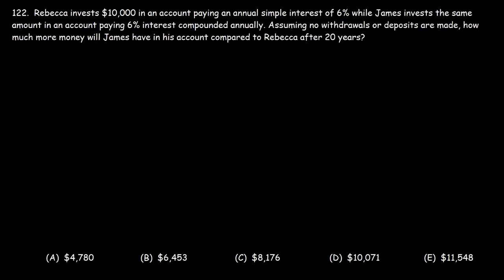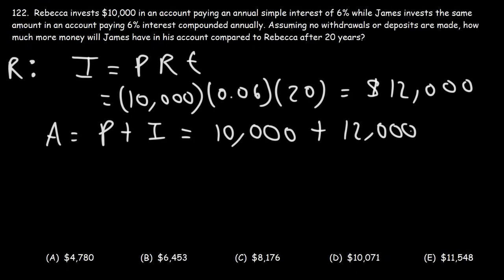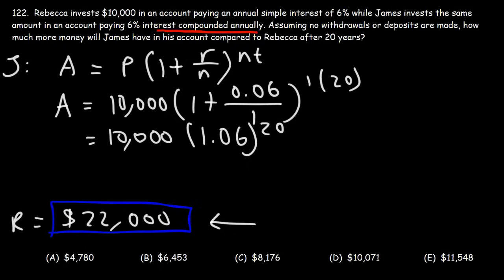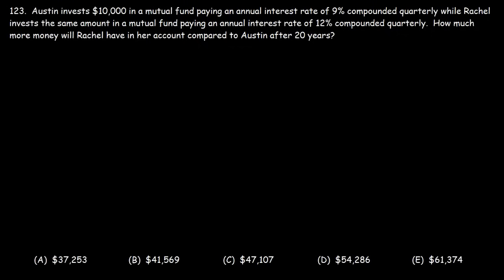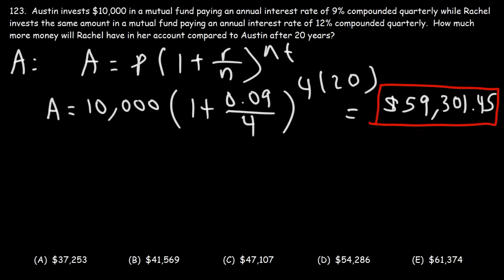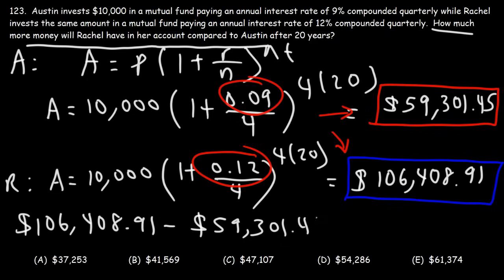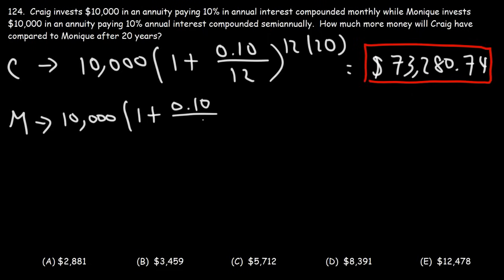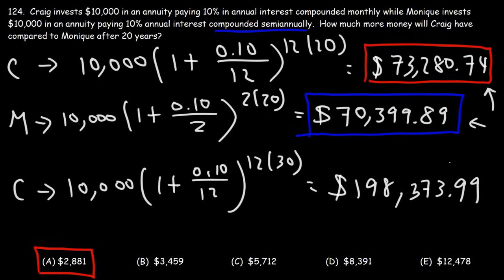Simple interest and Compound Interest - SAT Math Part 35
This SAT Math video tutorial contains word problems with simple interest and compound interest.